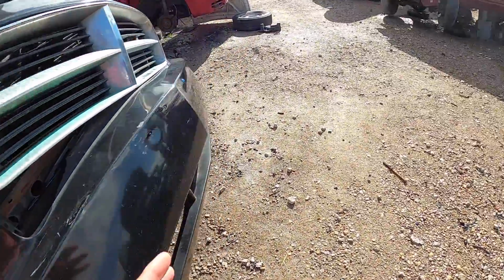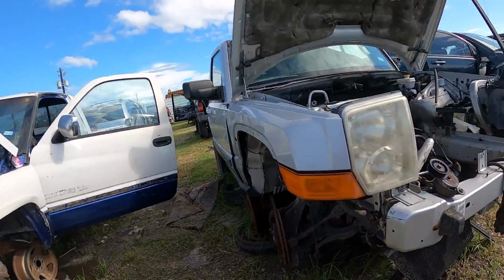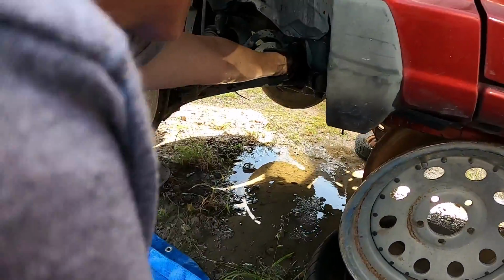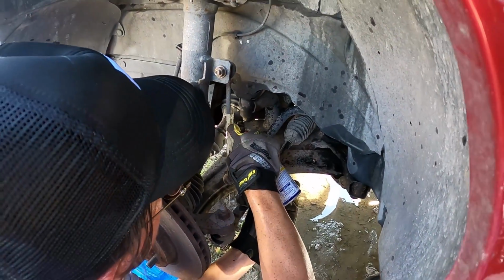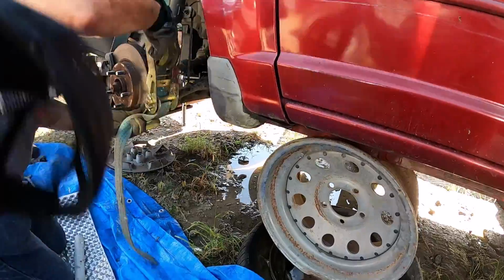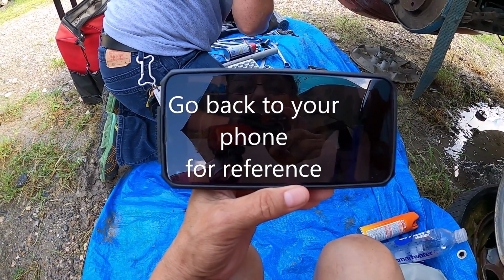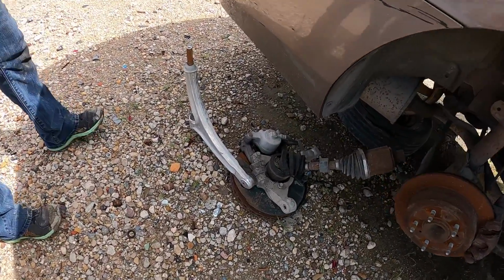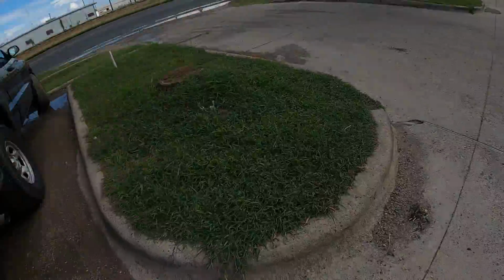Two women about to save 3K doing it ourselves (control arm) Part 1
3K to change out both control arm's. We can't afford it so we will be doing it ourselves.